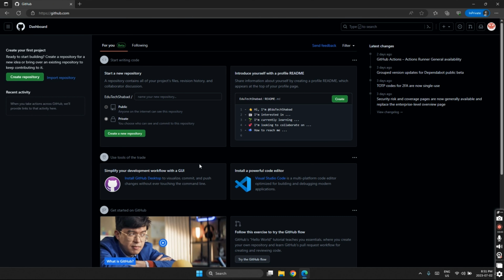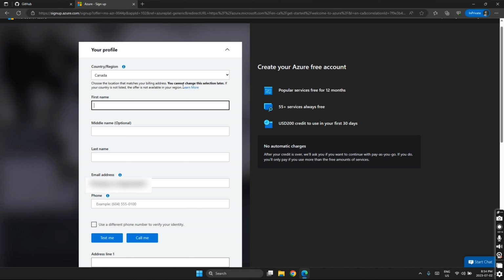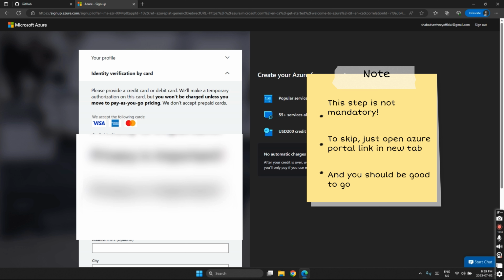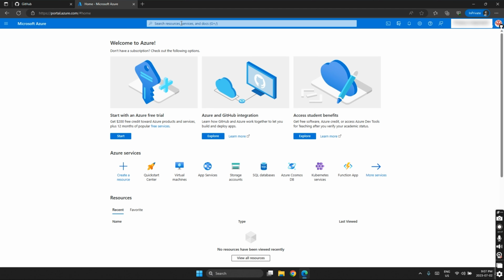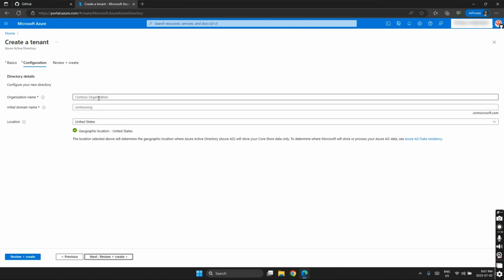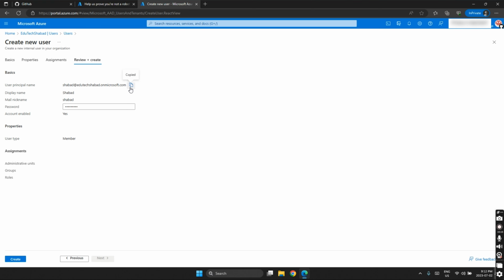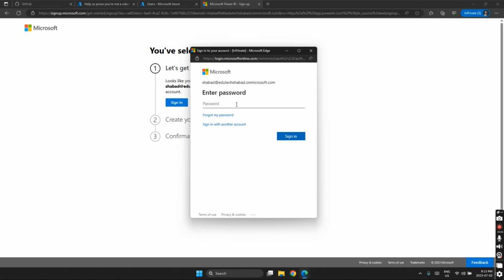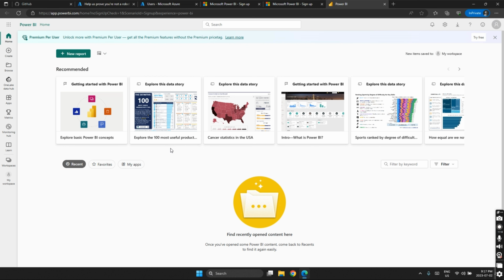How to get PowerBI Service Account without work/school email id | How to get work id for power BI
In order to sign up for PowerBI service account using your personal id, follow the below steps:

1. Sign up for a GitHub account. You can skip this step if you already have an account.

2. Sign up for Microsoft Azure account (use GitHub to sign in).

3. Create a tenant and a user. Follow the steps mentioned in the video.

4. Sign up for the PowerBI account using the user email created in step 3.

[Sorry for the sound issue in the middle. I'm trying to get better.]